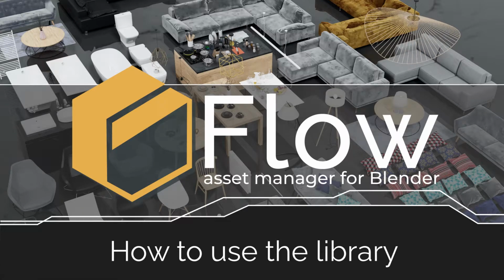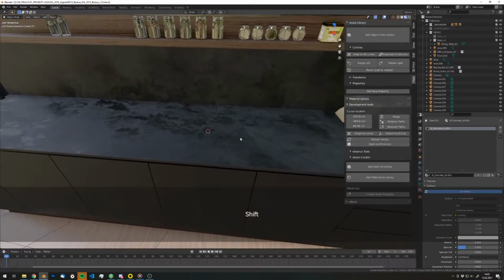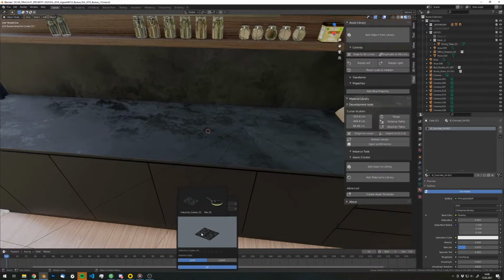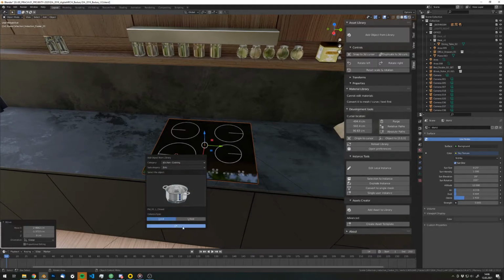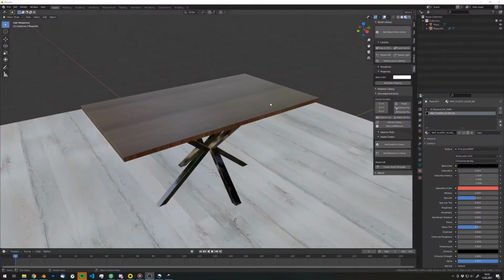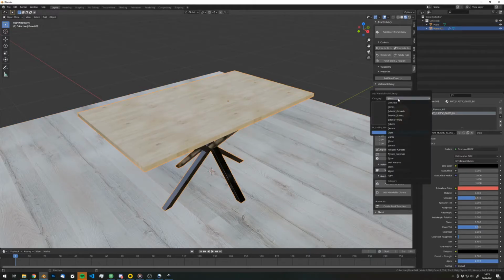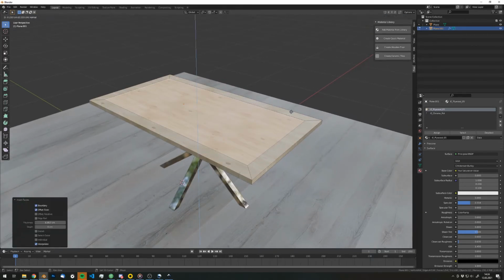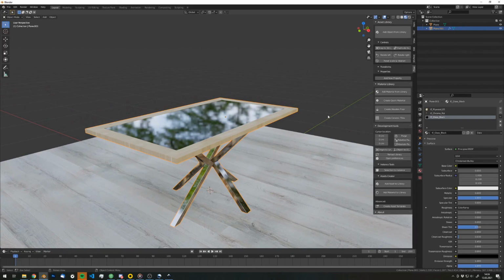Flow - How to use the plugin